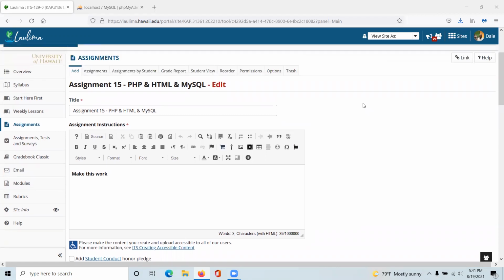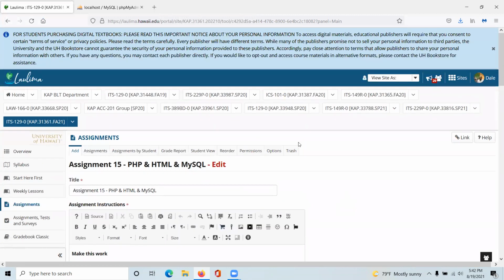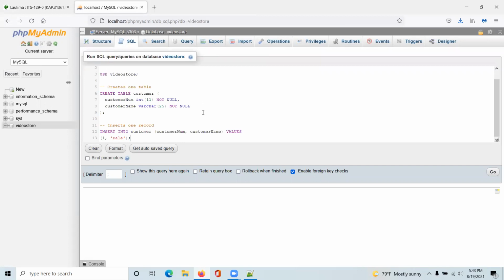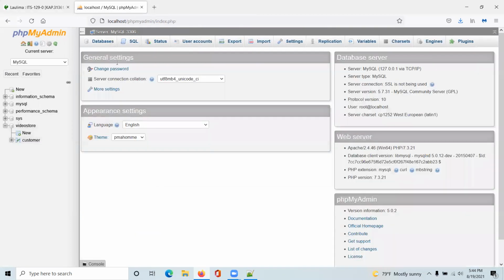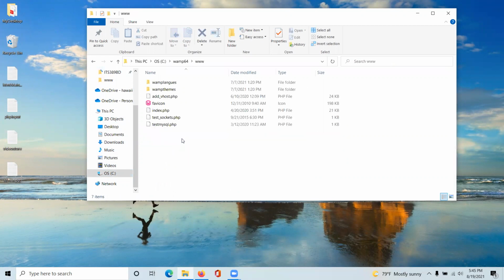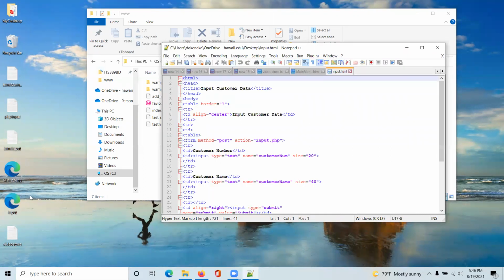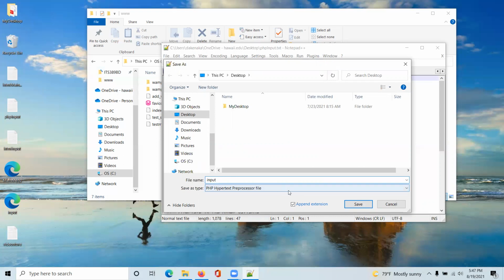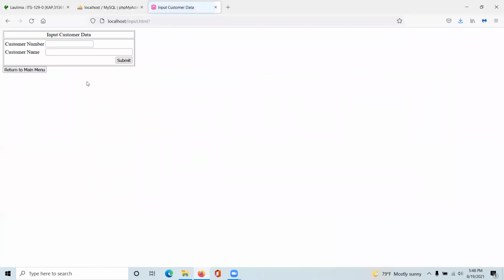PHP & HTML & MySQL